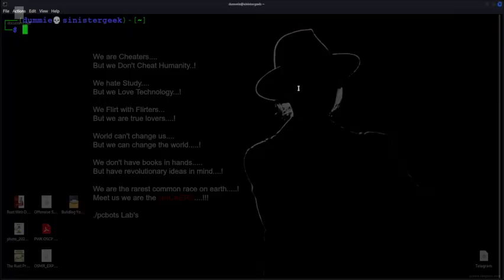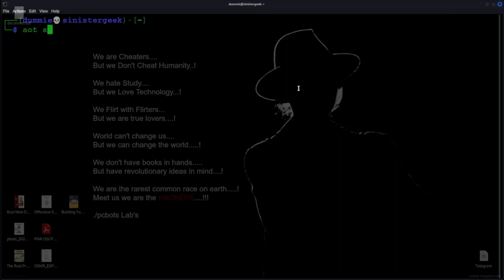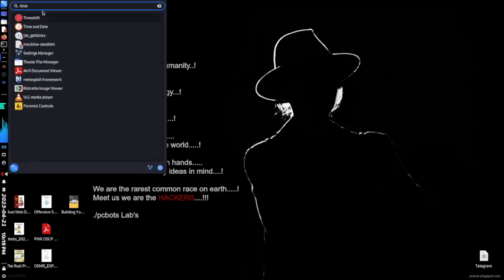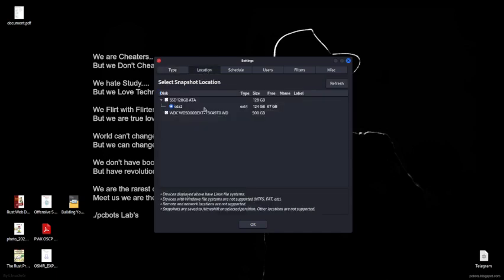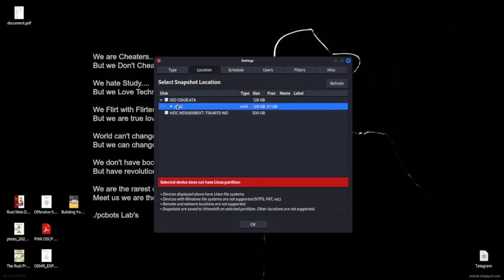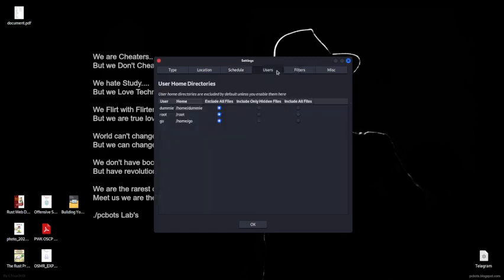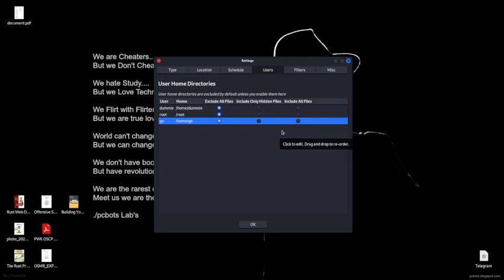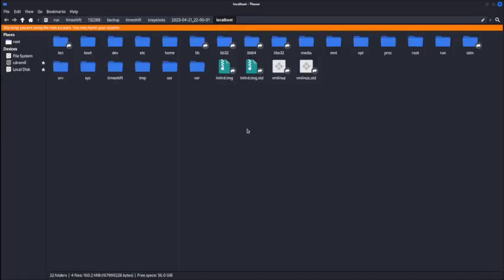snapshot linux with Timeshift tool